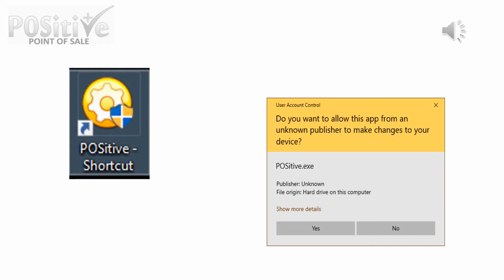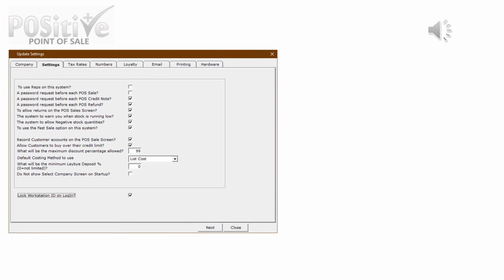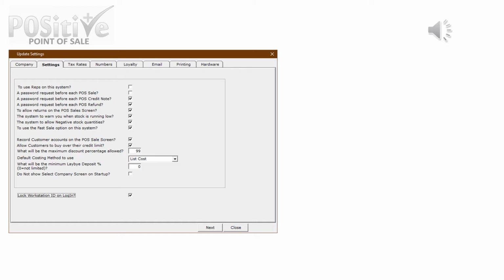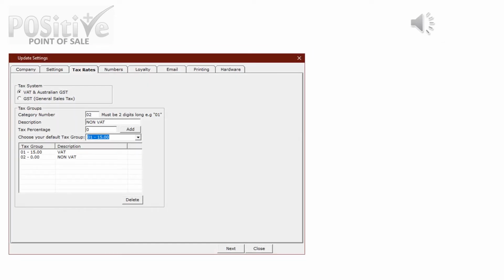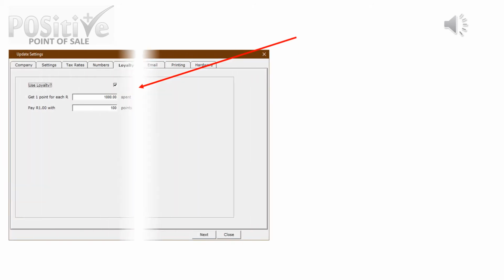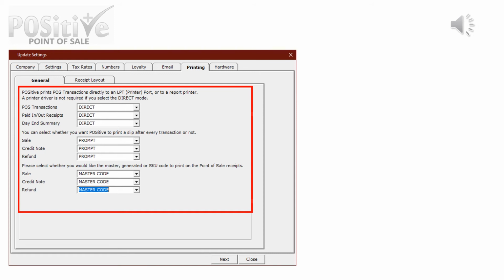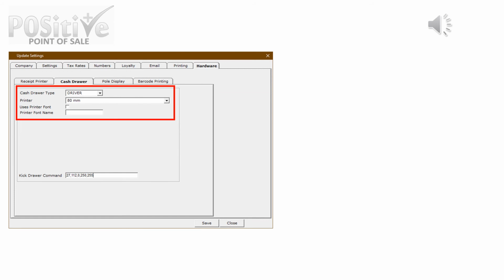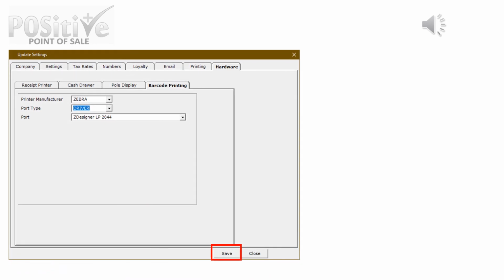POSitive Point of Sale -Company Setup